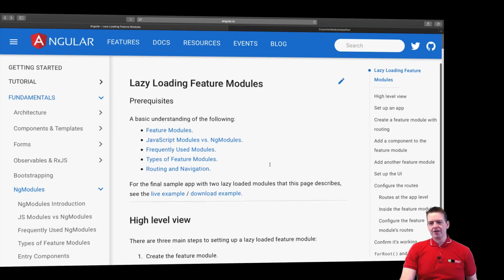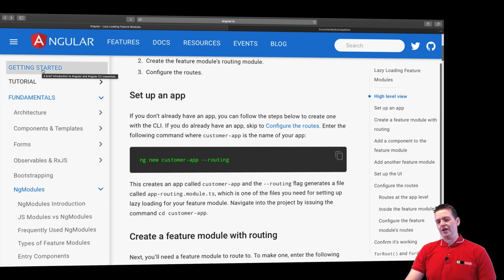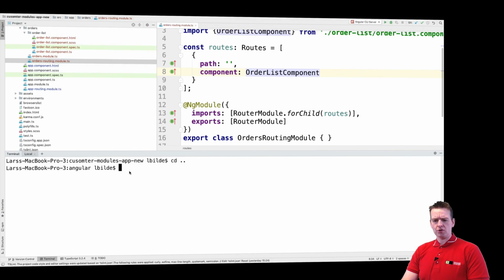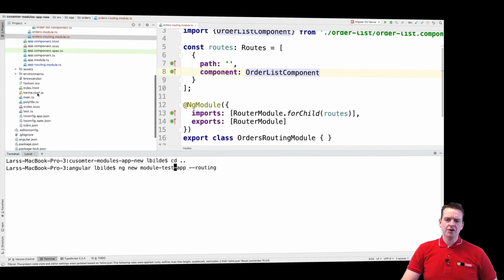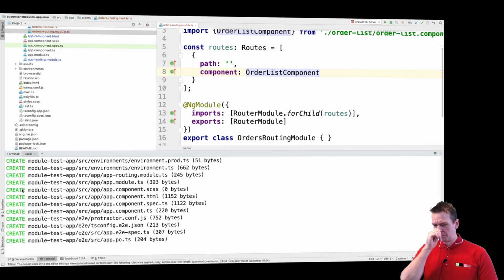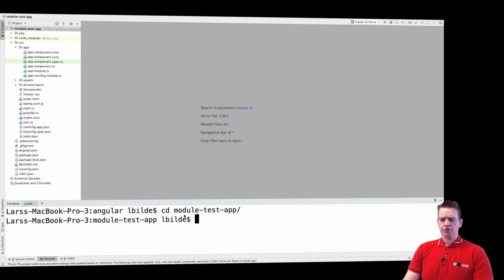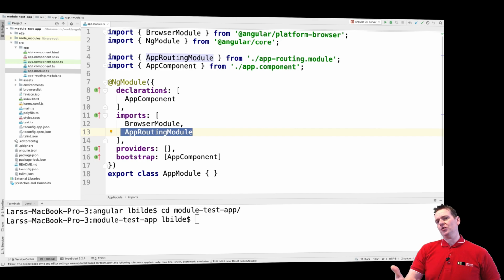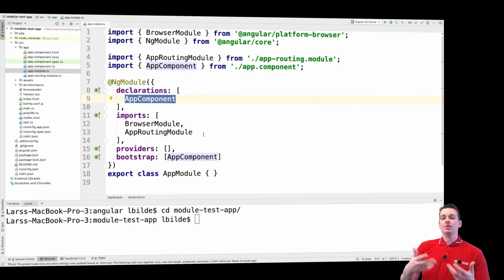Advanced Web Apps 2019 Angular | S1P7 | Create a new project with routing